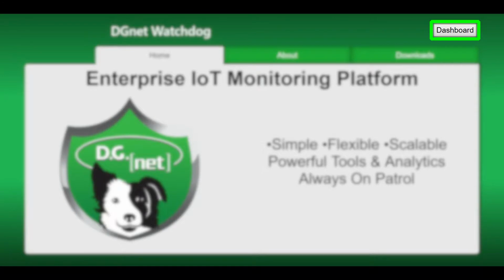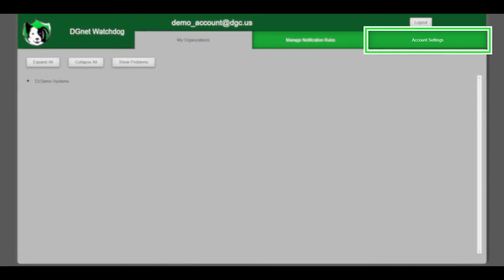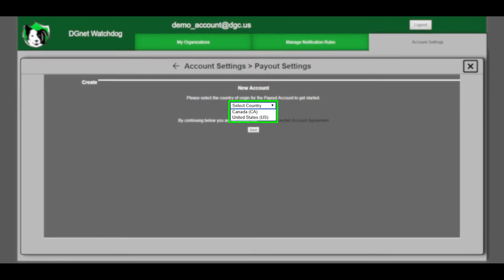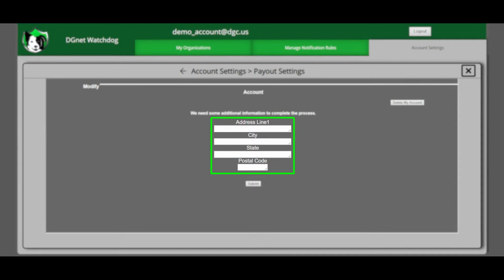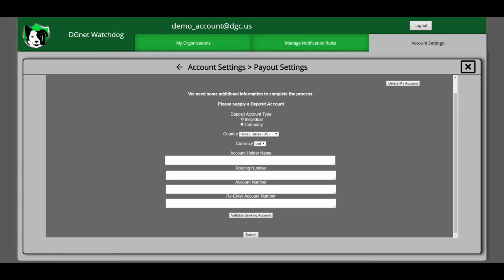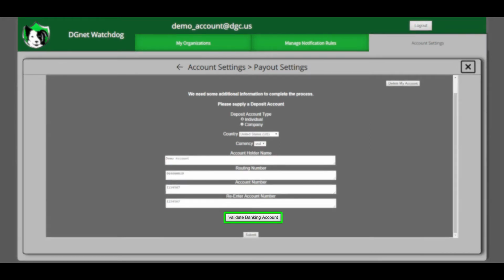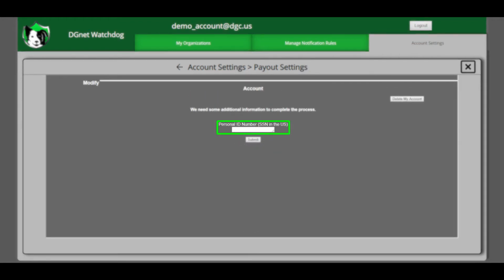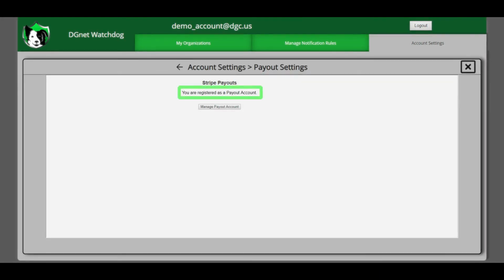DGnet Watchdog - How to Add Payout Information - Individual ACH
Step by step instructions for entering payout information for individual AHC on the unified cloud monitoring platform DGnet Watchdog.